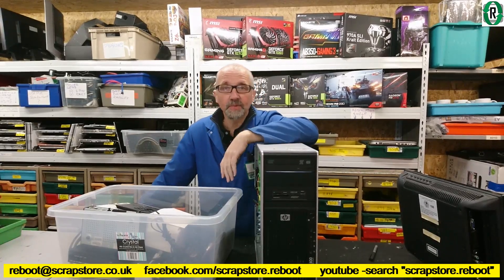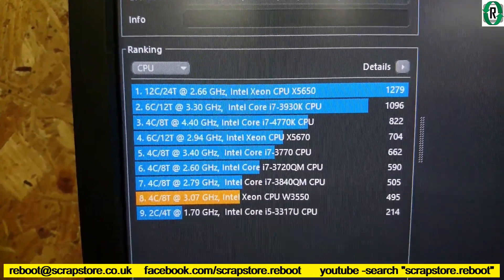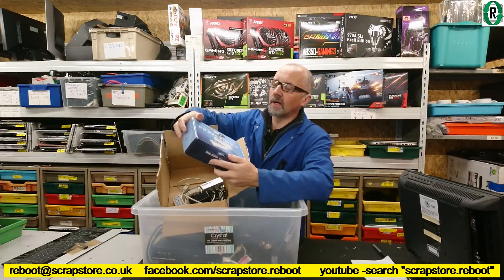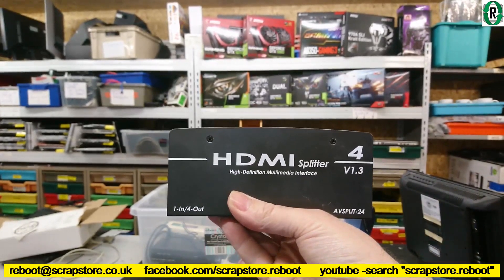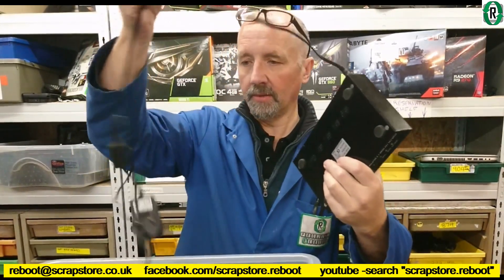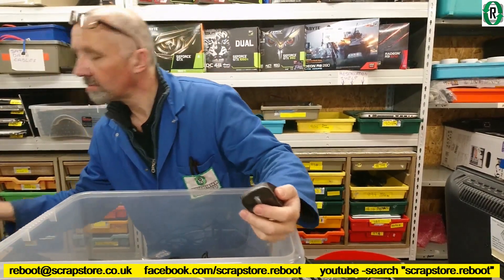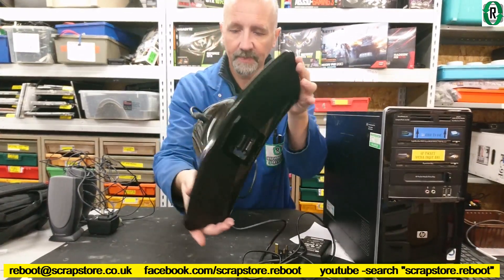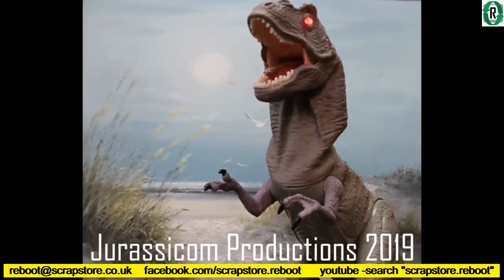Tech donation #28. XEON W3550 vs XEON X5670. And more tech donated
This week, I round off testing the XEON W3550 vs XEON X5670 and consider making a workstation/light gaming pc. Also another box of tech gets donated.